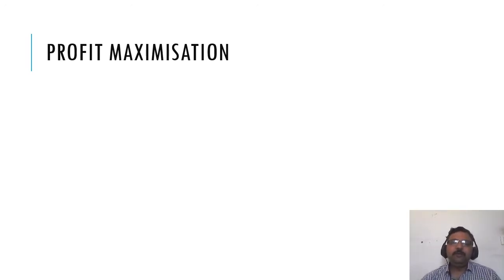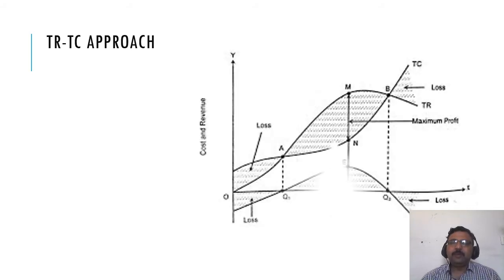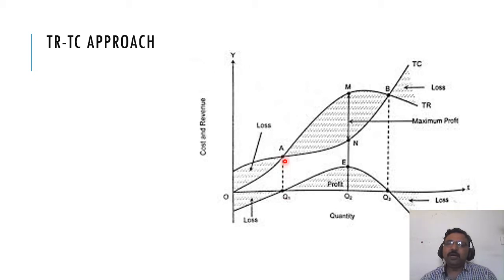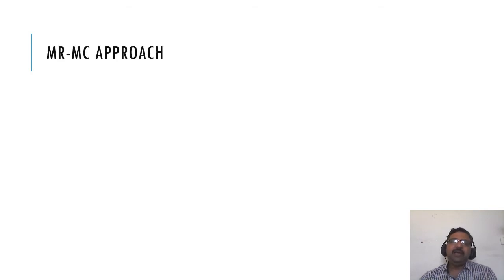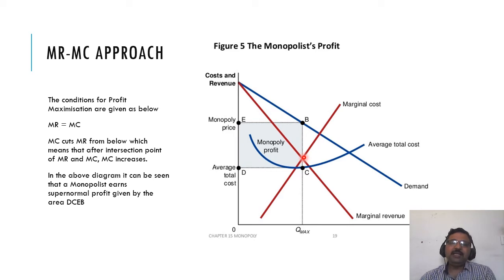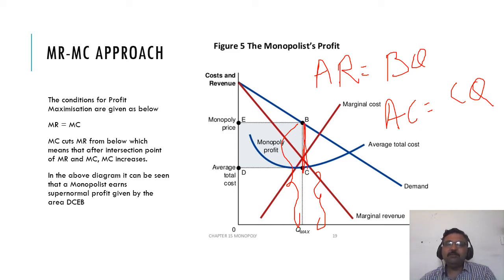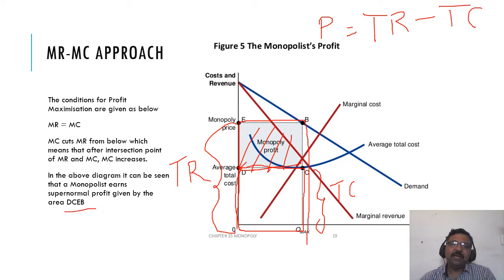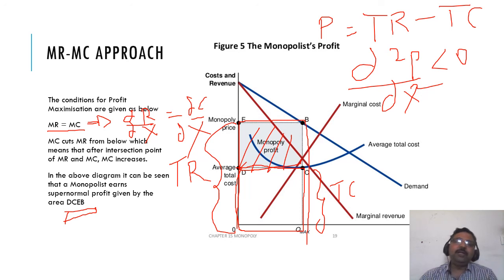Profit Maximization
This video briefly discusses basic approaches to Profit Maximisation of Firm